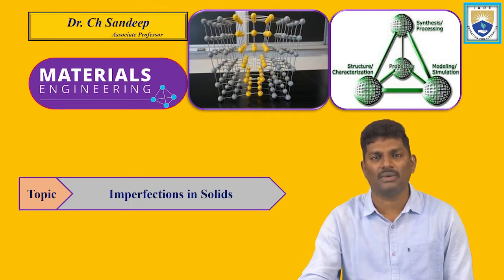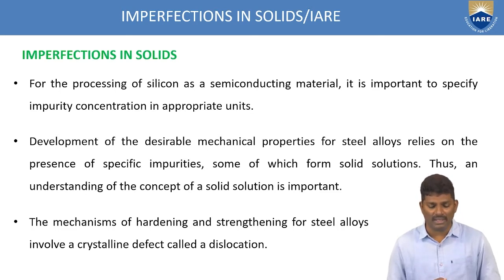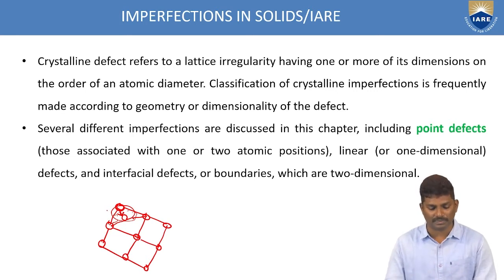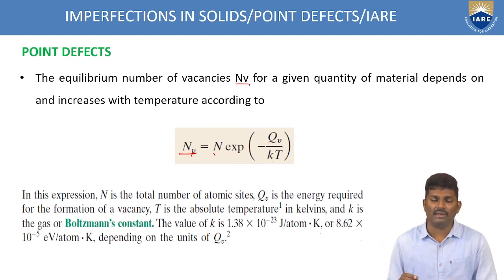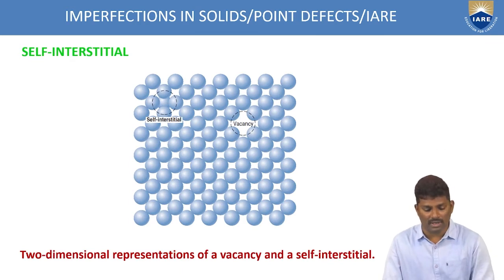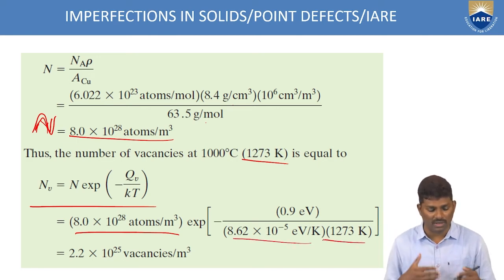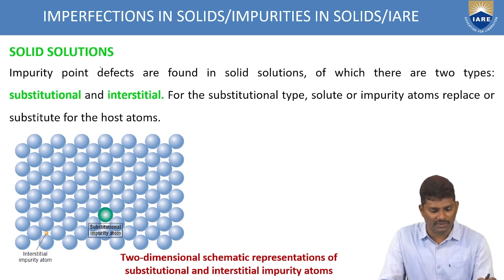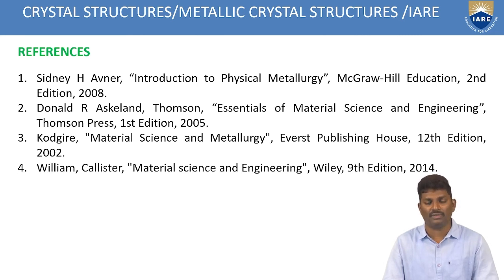Imperfections in Solids by Dr. Ch Sandeep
Imperfections in Solids by Dr. Ch Sandeep | Department of Mechanical Engineering | IARE
: Identify the atomic packing factor of unit cells of various crystal structures to study the properties of
Any irregularity in the pattern of crystal arrangement in a solid lattice is called imperfection in solids. The occurrence of defects takes place when crystallization (the process of formation of crystals) occurs at a very fast or at an intermediate rate.

Telangana, India.